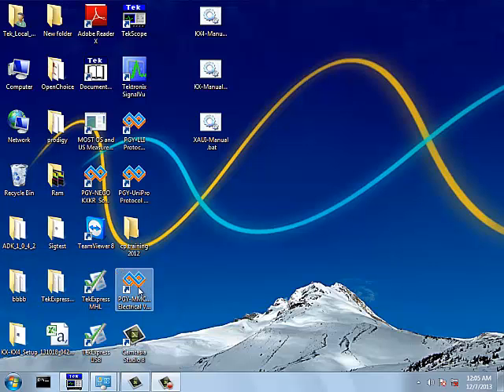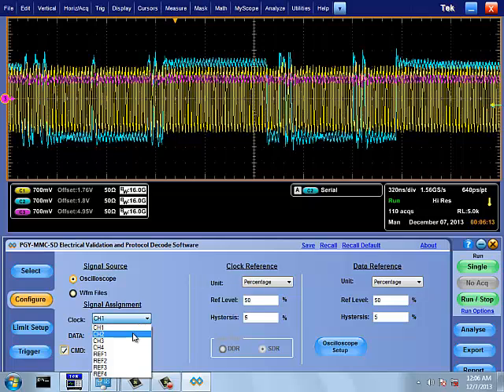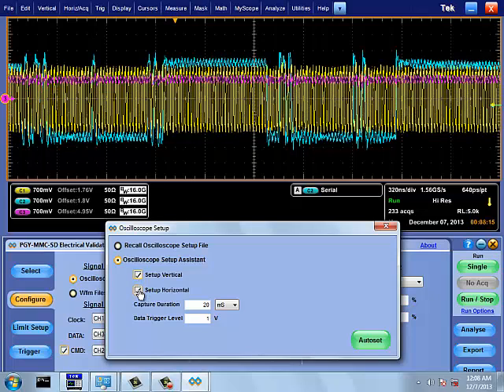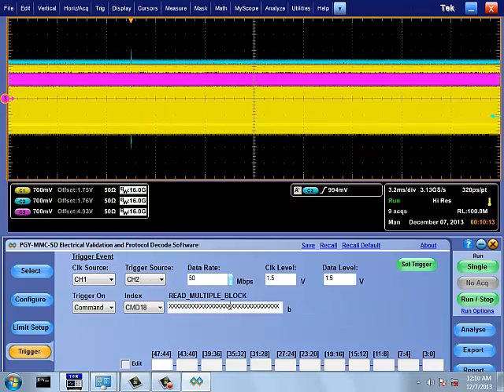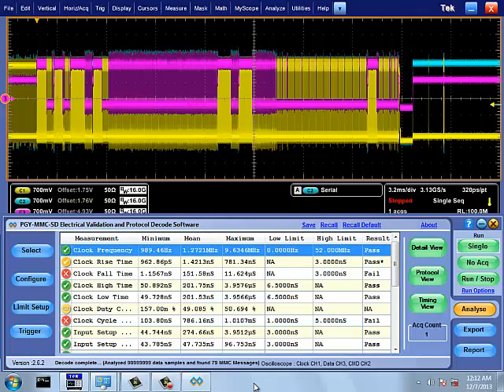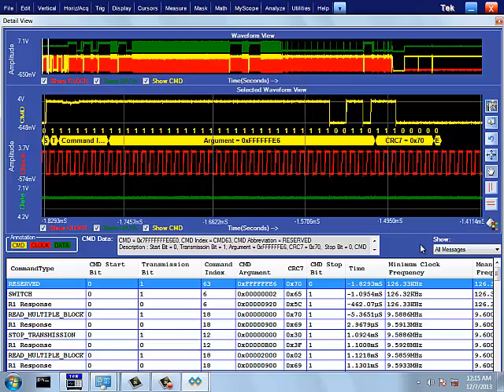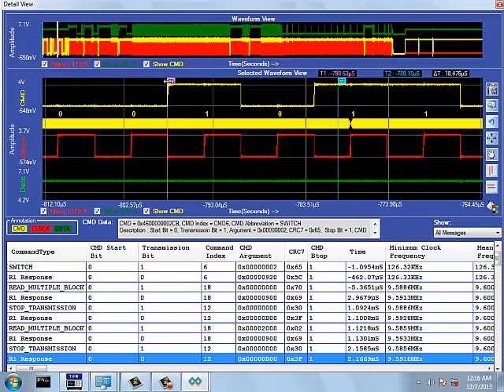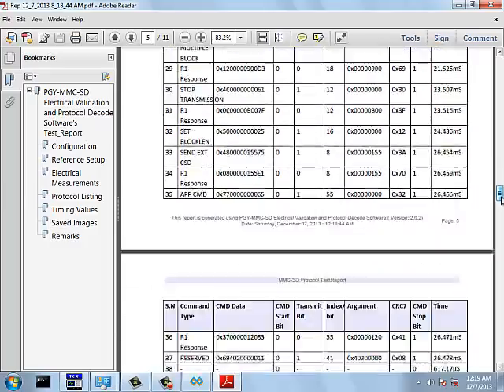eMMC EV and Protocol Analysis